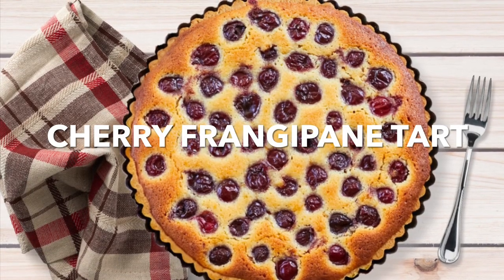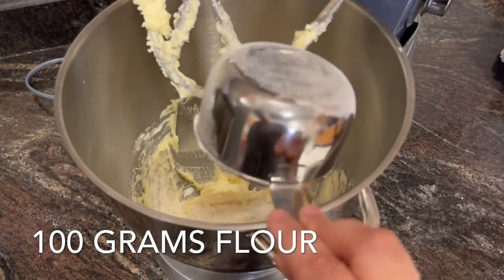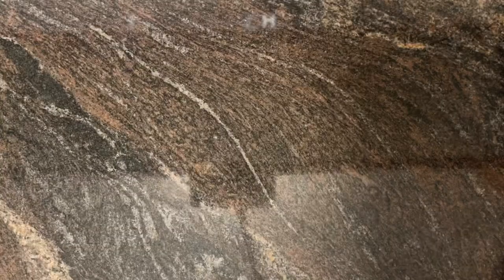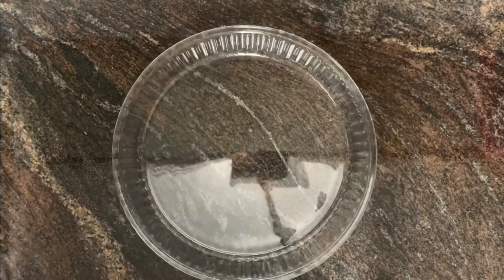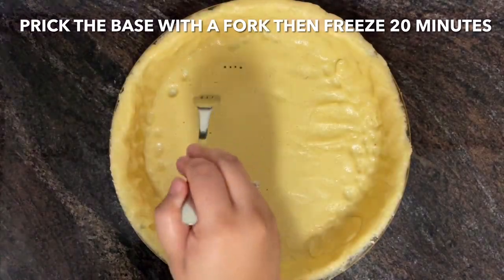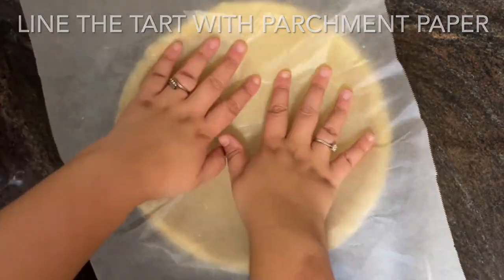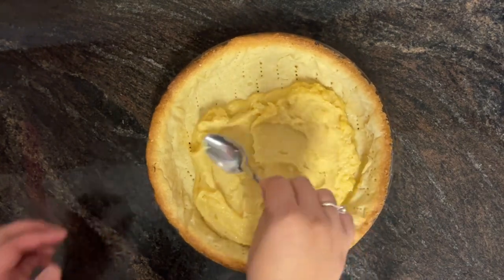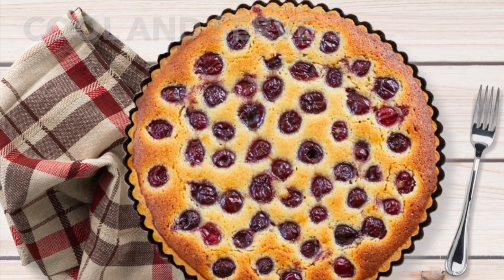Cherry Frangipane Tart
Serve this rich and sweet cherry frangipane tart with a huge helping of custard. Show your support by sending us a SUPER THANKS or by BUYING US A COFFEE
We appreciate the support. Much love. xx